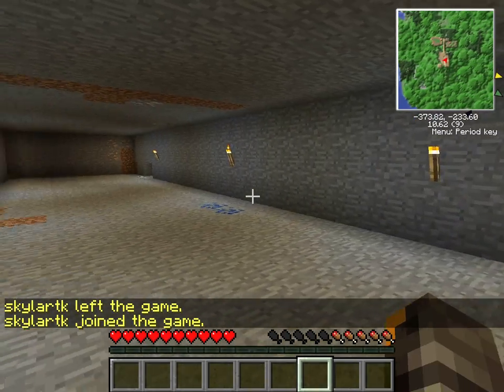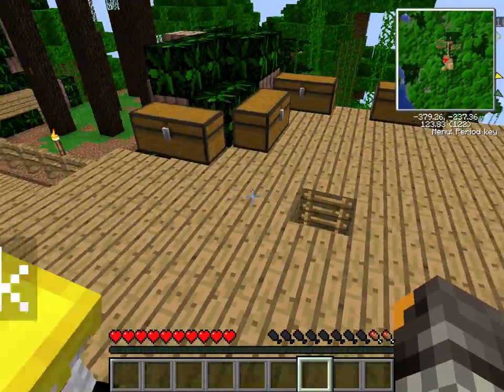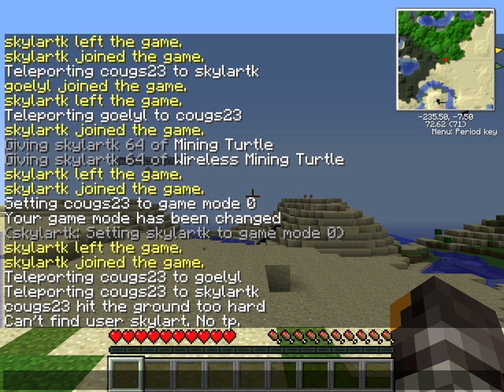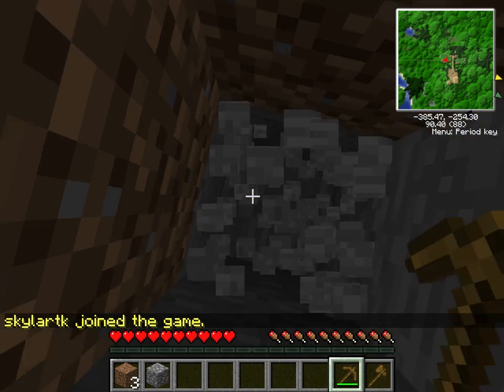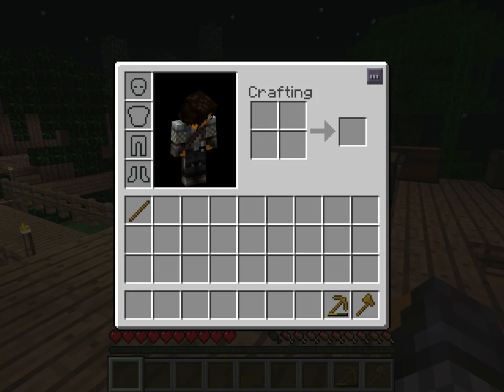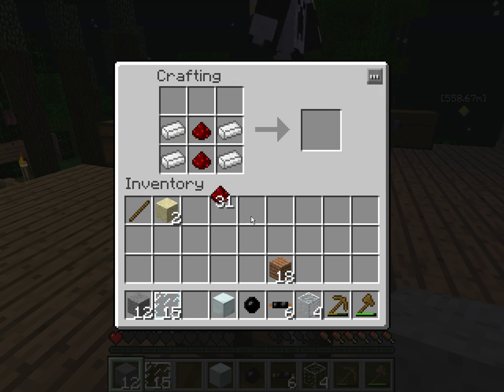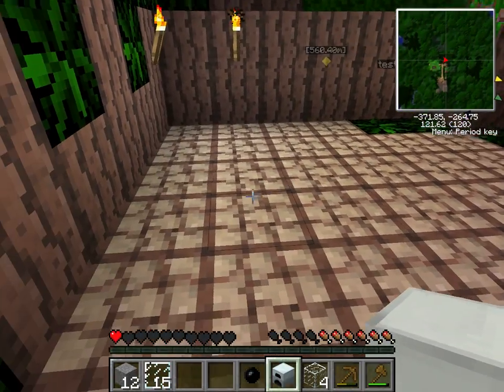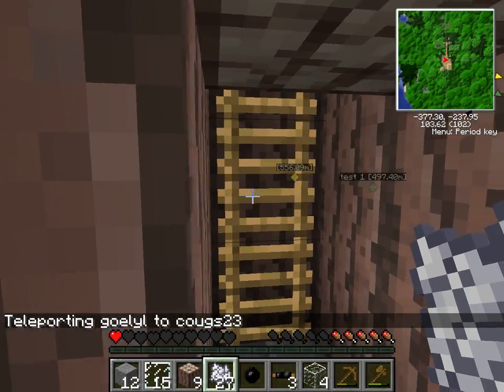Lets Play Tekkit Classic Ep.1 - It all starts from somewhere!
Hey Guys this new series is on Tekkit Classic and it can be found on the Technic Website the link was in our previous video here: